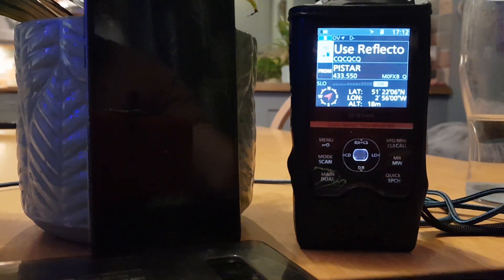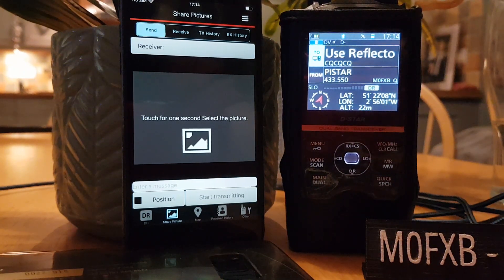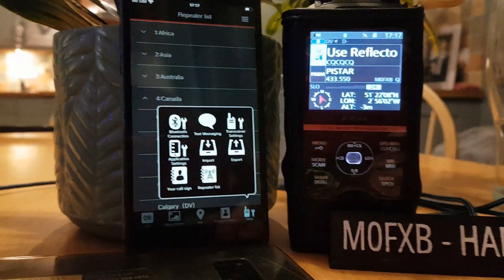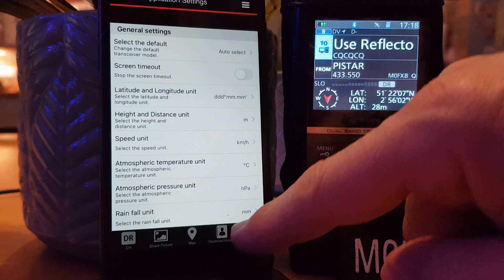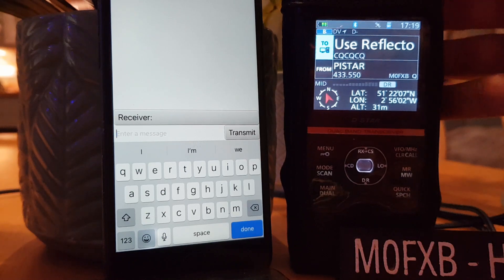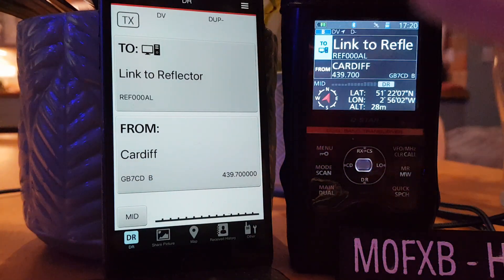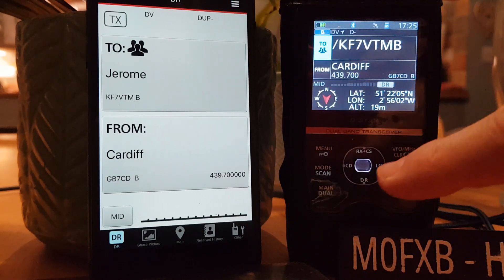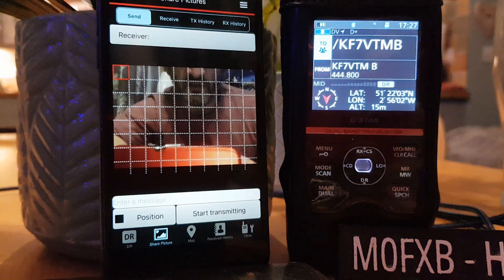ICOM ID-52 BlueTooth Connect RS-M1i IOS app Iphone- Set Up and Test